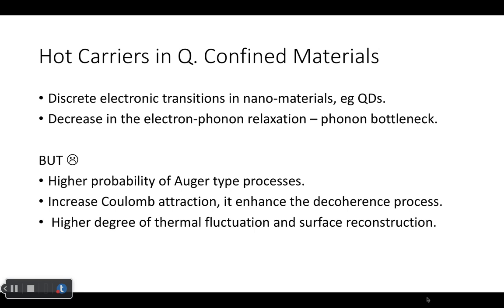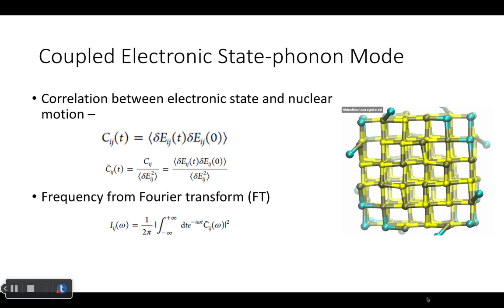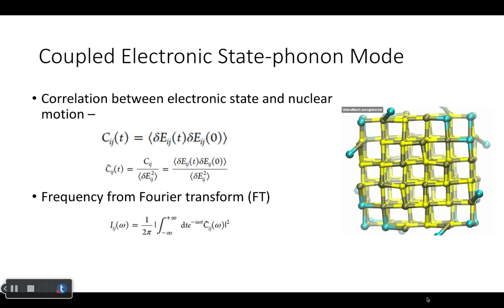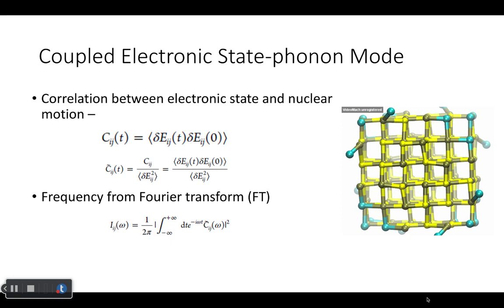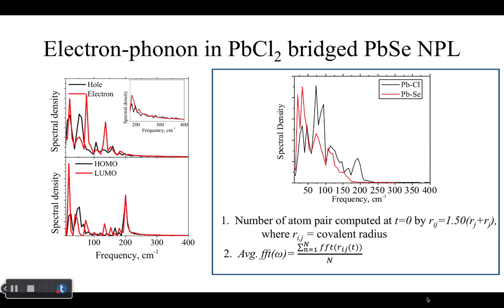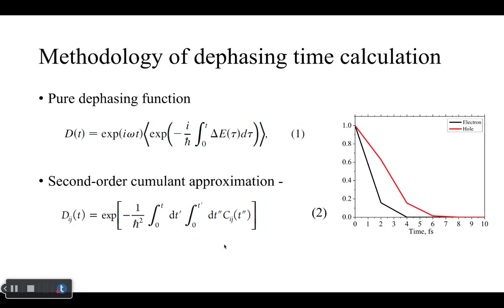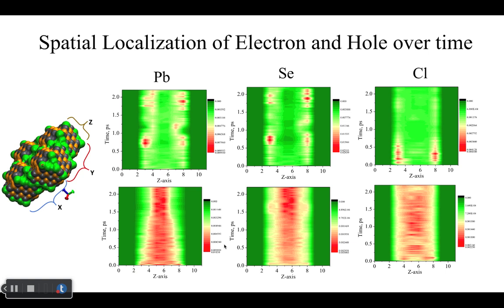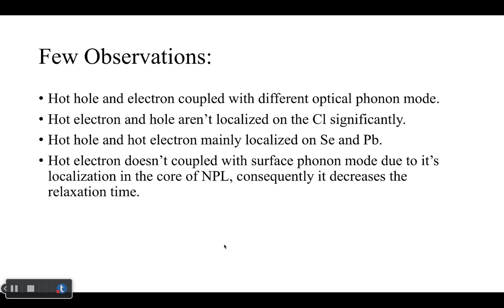Fri, Mar 1, 03 07 PM